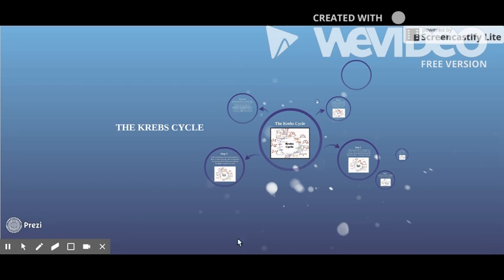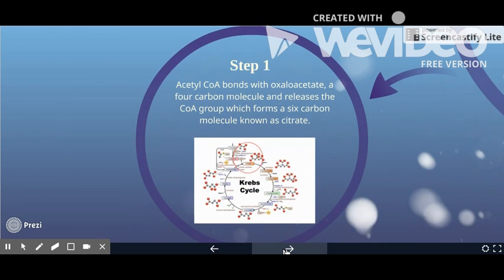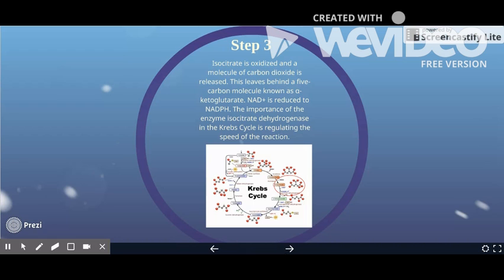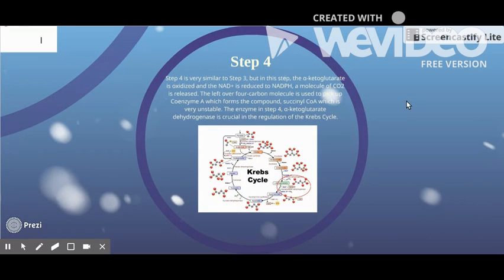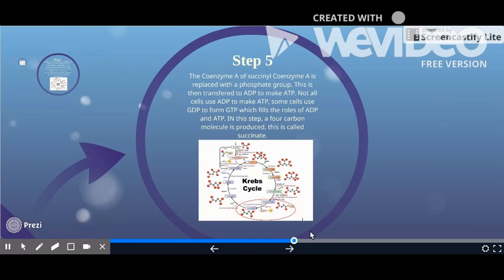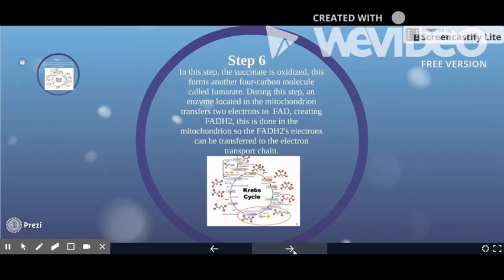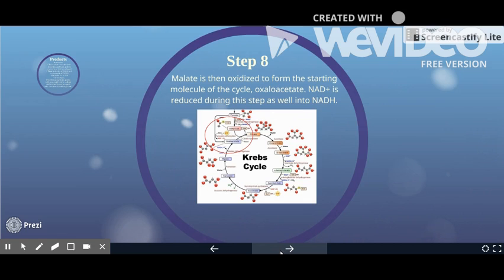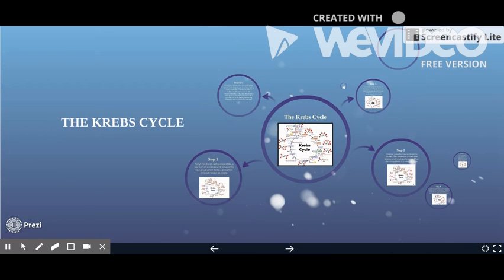Cell Respiration Part II: Kaitlyn, Allison, Lincoln, & Taylor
Kennett High School AP Biology 2017 Vodcast Creation of Cell Respiration! (Part 4 of 6)